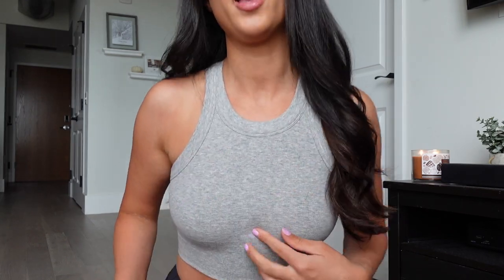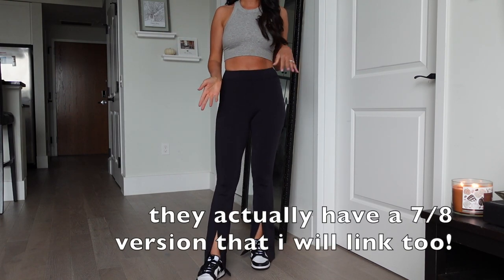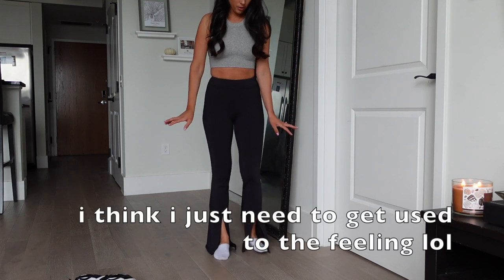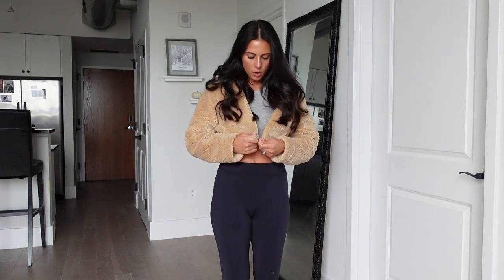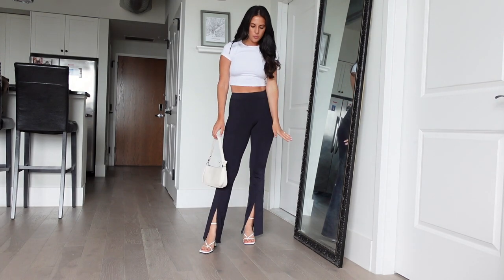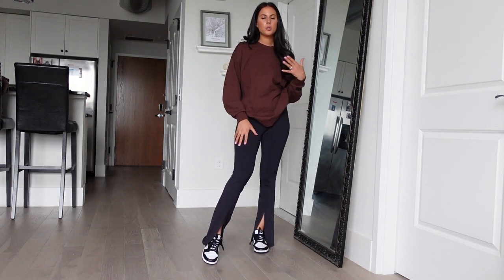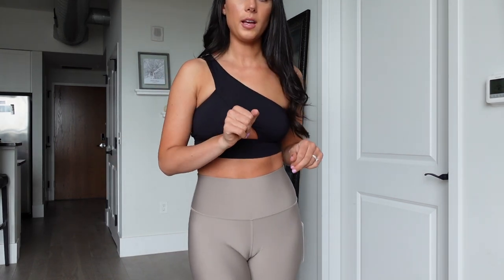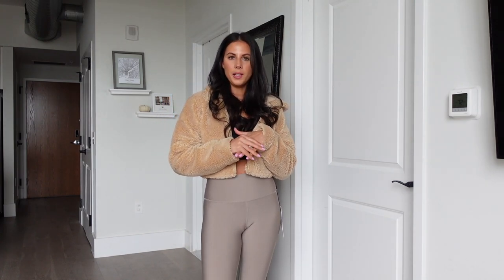AloYoga Haul!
This is an AloYoga haul!

My stats:
5'8
135lbs
26.5in waist
37.5 in glutes
34B/C

Links - size small in all

Grey tank top

Flutter leggings full length

Flutter leggings 7/8 for shorter girls

White crop top

Sherpa Jacket

Black sports bra

Airlift leggings

nike dunks

White heels (white not available anymore)

Lululemon sweatshirt